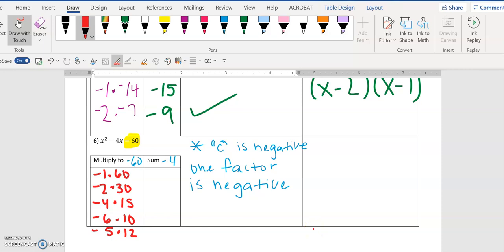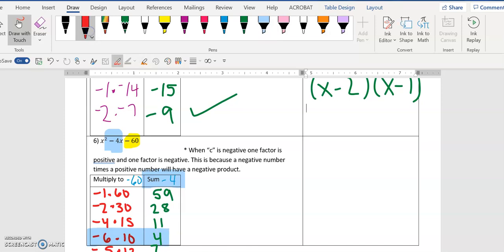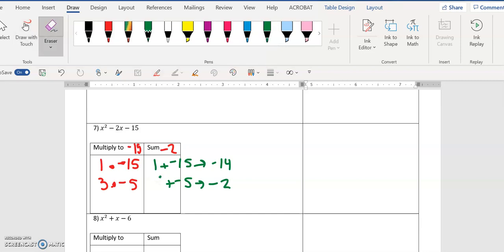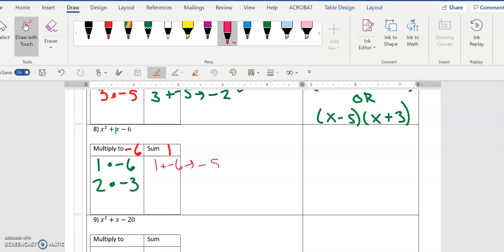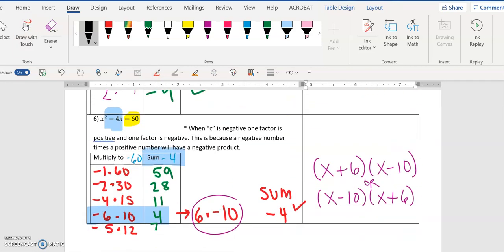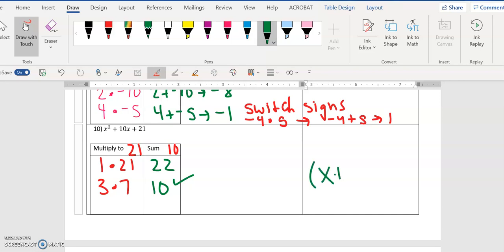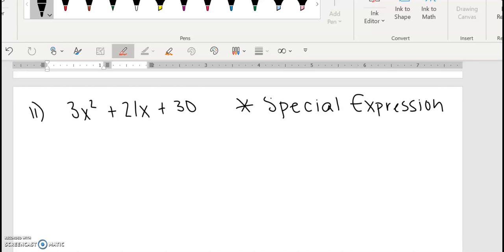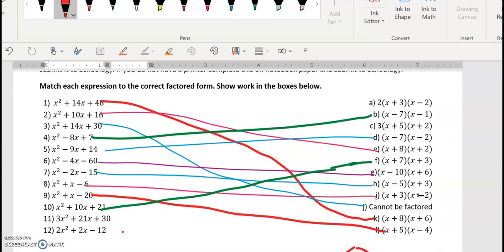alg factoring matching when a=1 part 2